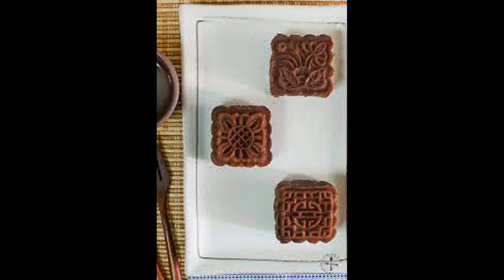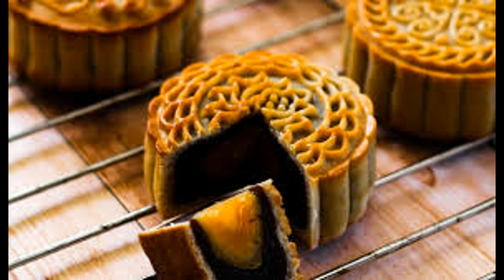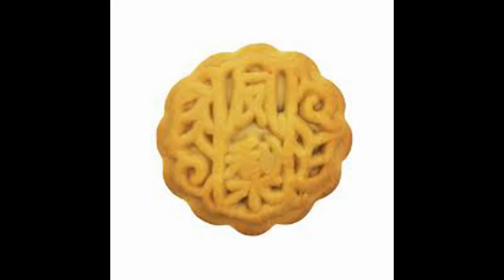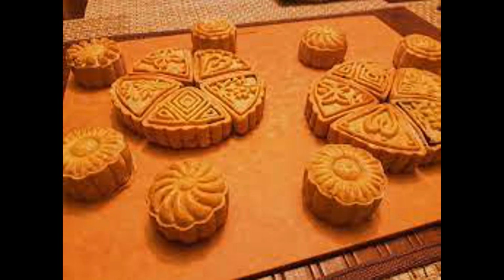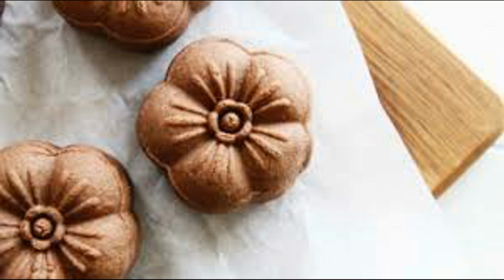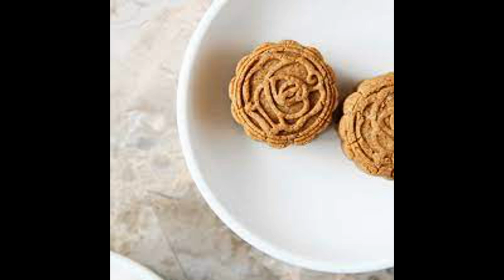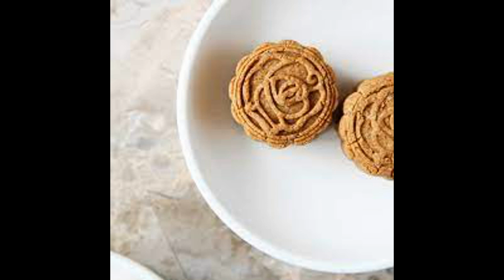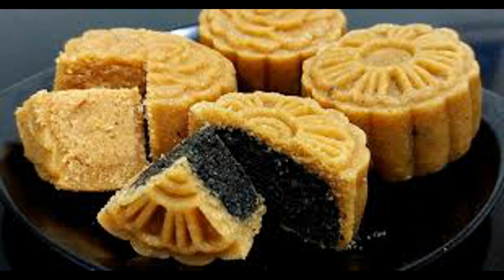Chocolate Fudge Mooncakes with step by